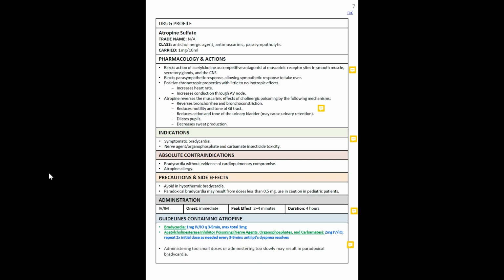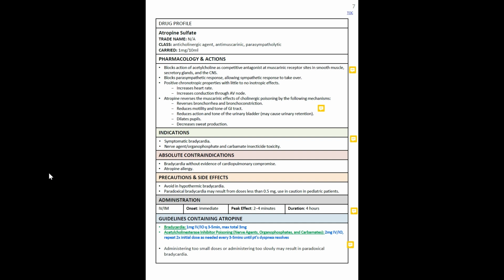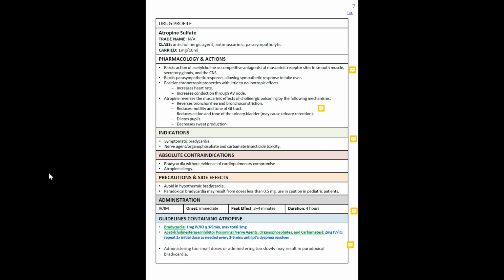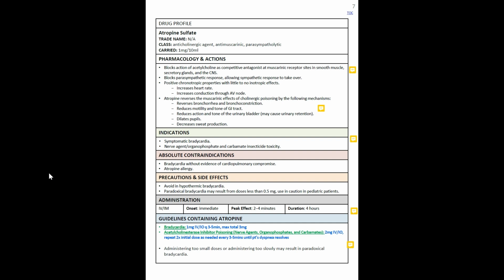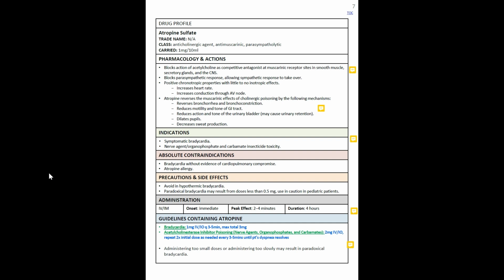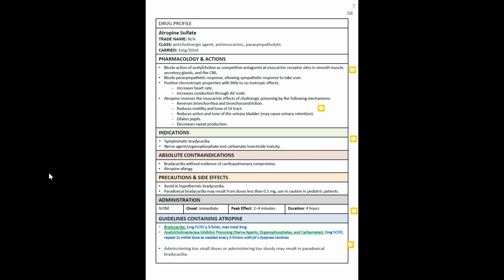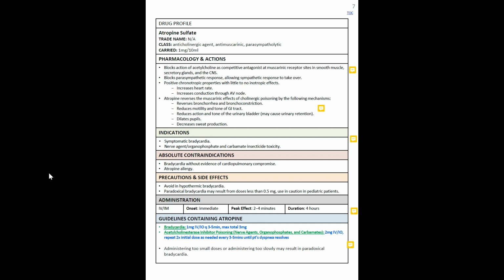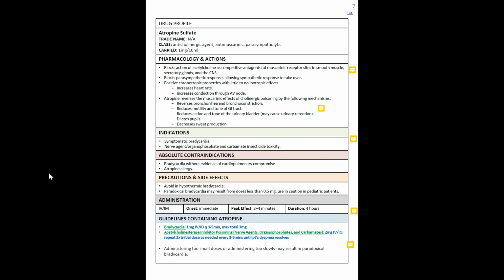Atropine Sulfate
5-minute pharmacology review of Atropine. Content is from the AZDHS Drug profiles.